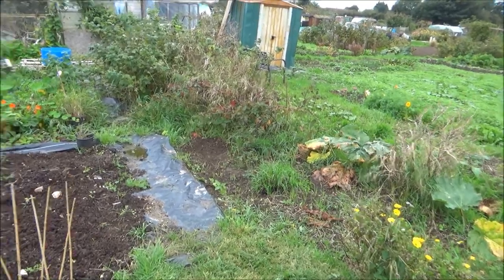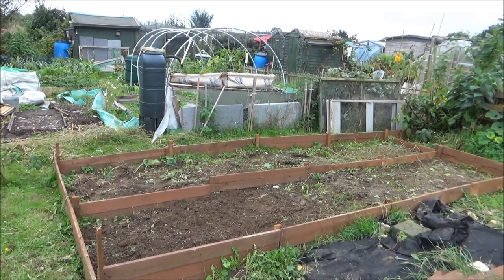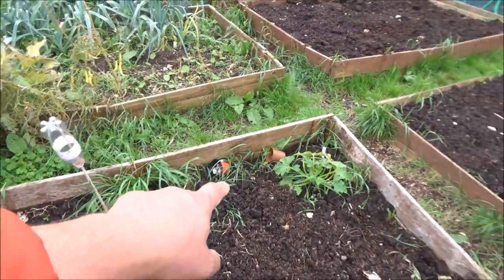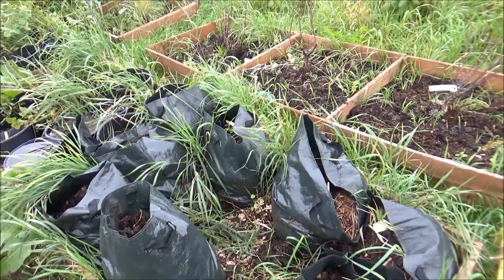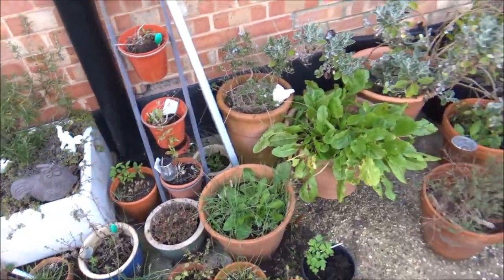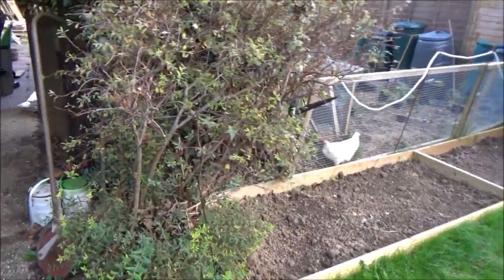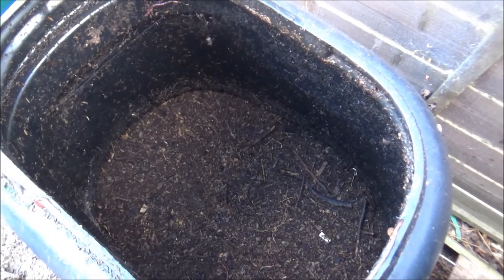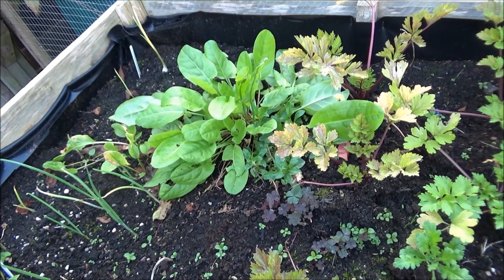2.10.2017 Allotment and veg patch tour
In this video, I take you on a tour of the veg grower podcasts allotment and veg patch. Filmed week ending 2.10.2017.
Join me in this video as I show you all what changes have been made on the allotment and how everything is growing or progressing.
I always find these videos I good chance for myself to evaluate whats happening on the plots as well as a video to refer back to what it all looked like.
Don't forget to check out my blog where you will find my blog including a weekly podcast as well as a collection of photos, recipes, and growing guides.
So please sit back and enjoy.